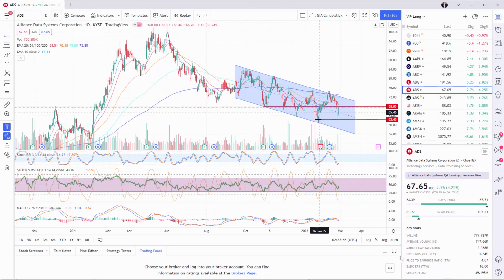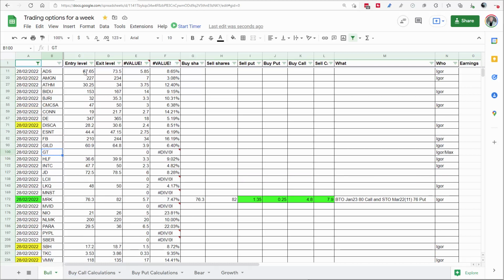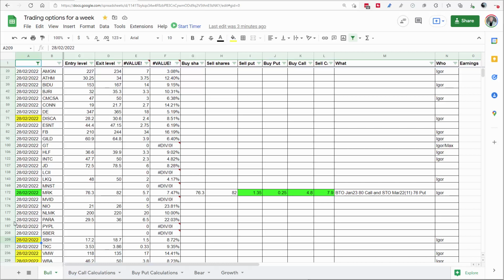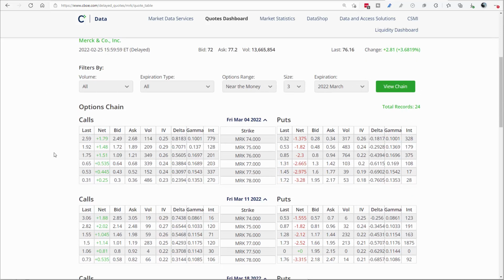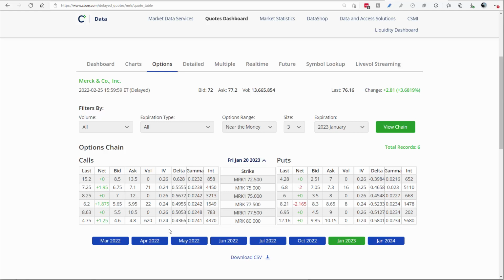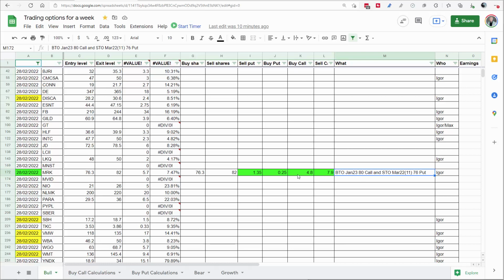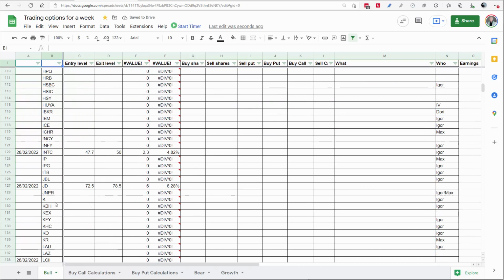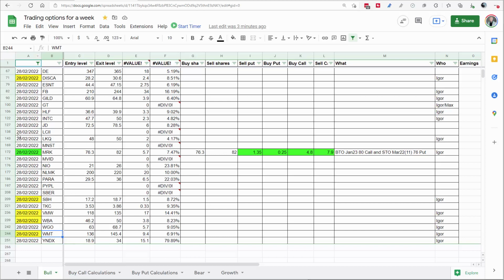Spread sheet for weekly trade preparation in the Master Mind group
During this video you will see how the weekly trades are prepared in the Master Mind group with Igor Vasiliev

Timeline:
00:00 How to start searching for the potential trades